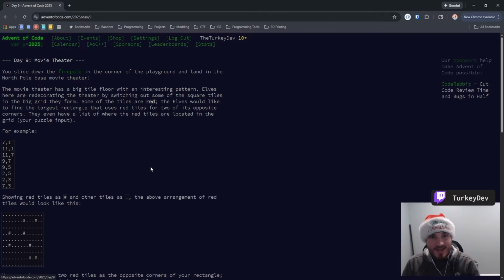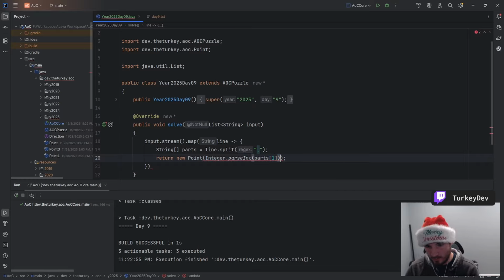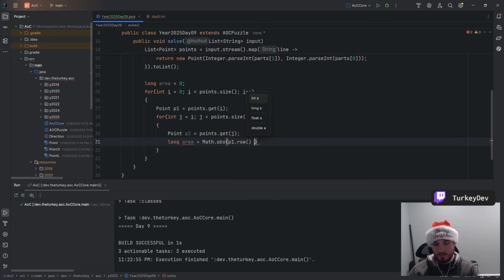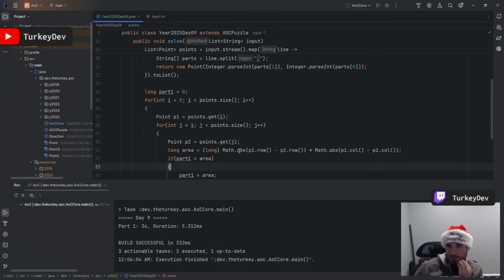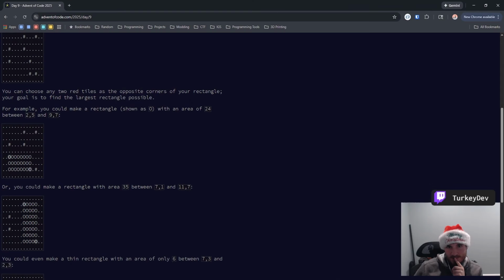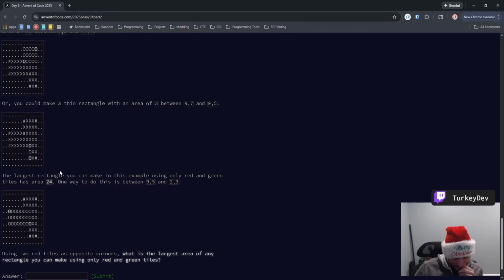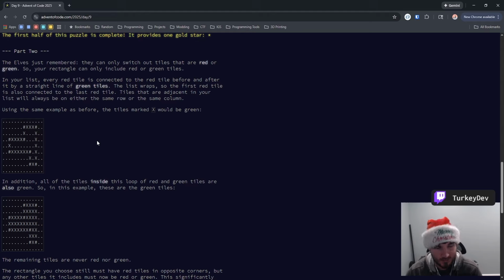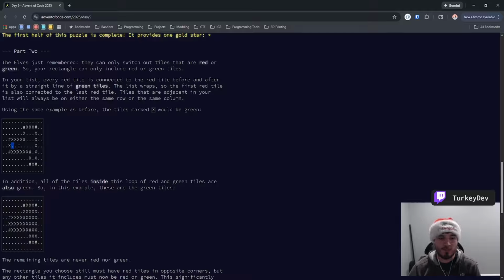Advent of Code 2025 - Day 9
I'm back. It didn't go well...

Music
Twin Musicom - Hip Hop Christmas-1